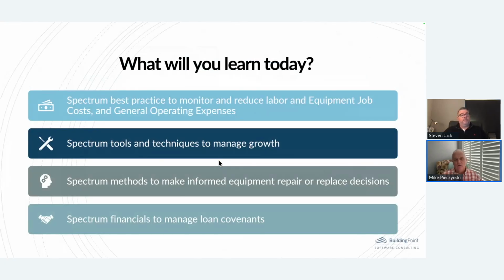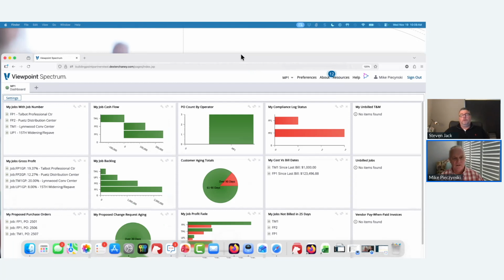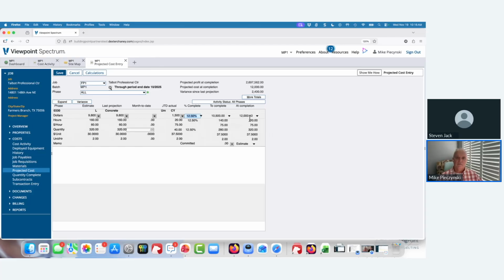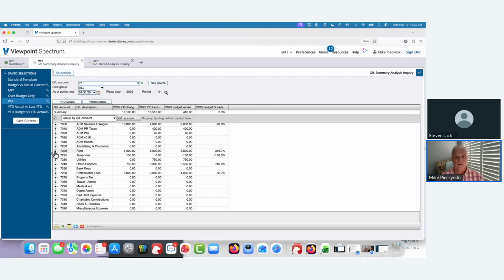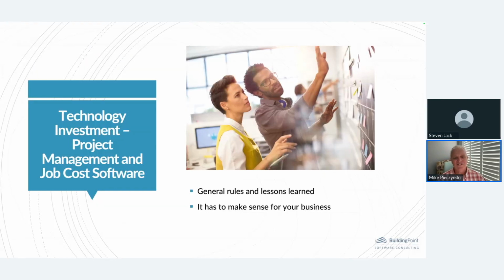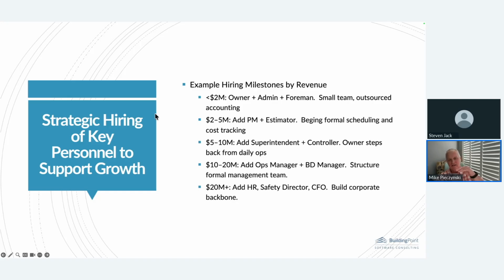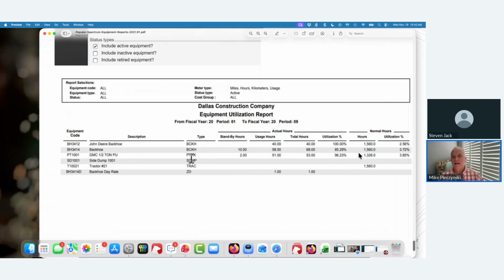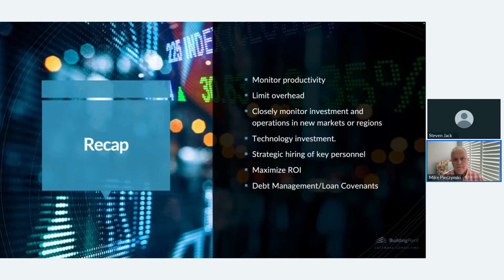Cost Control in Viewpoint Spectrum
This final in a series of three Viewpoint Spectrum webinars will focus on Spectrum best practices to monitor and reduce labor and Equipment Job Costs, and General Operating Expenses. This session's agenda includes: • How to monitor productivity to reduce labor and equipment costs • Limiting overhead by optimizing office and general operating expenses • Closely monitoring investment and operations in new markets or regions • Technology investment — Invest in Project Management and Job Cost Accounting Systems to improve efficiency • Strategic hiring of key personnel to support growth. • Maximize ROI on capital invested in equipment • Debt Management - Keep debt levels within targets and manage loan covenants